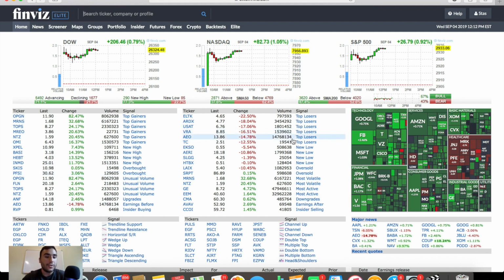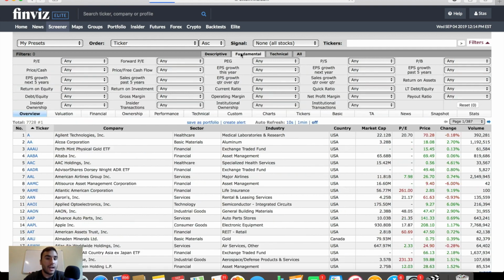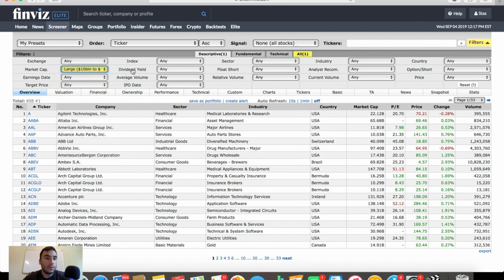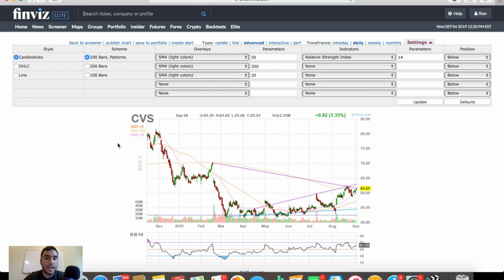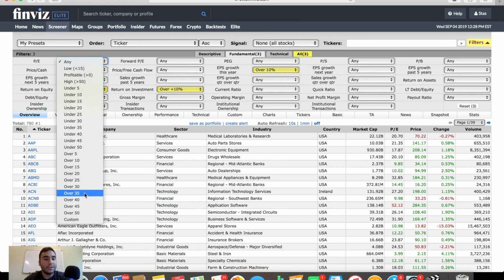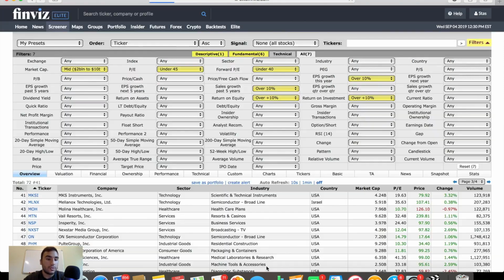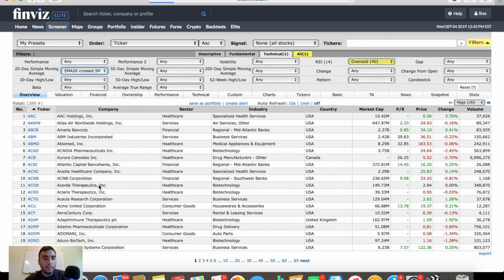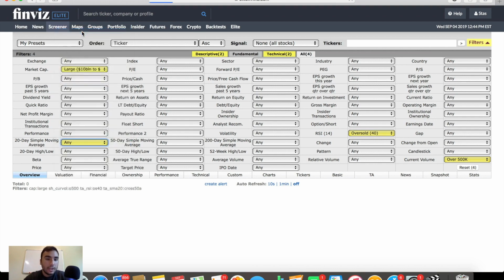Finding Winning Penny Stock with Finviz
Learn how to find winning penny stocks with Finviz.